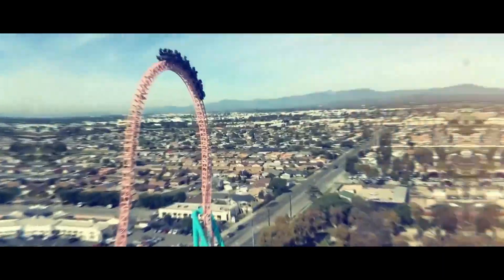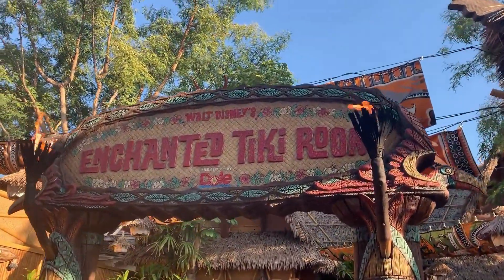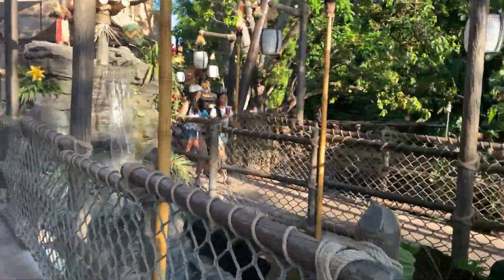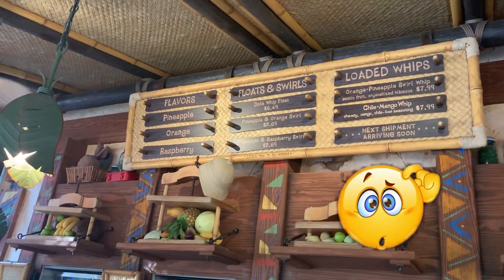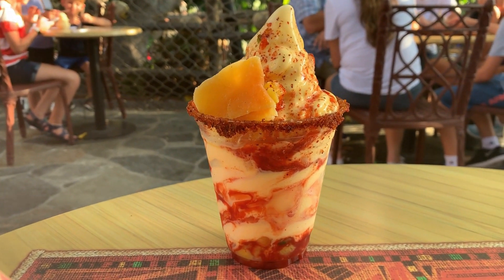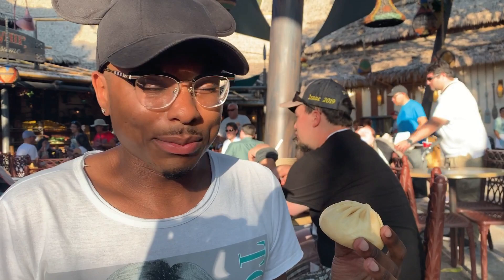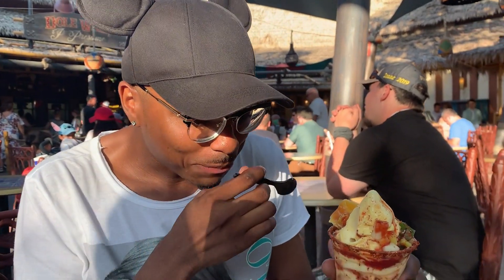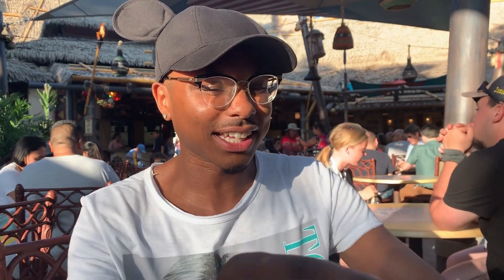Trying Dole Whip for the First Time?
Have you ever wondered what Dole Whip tastes like? I mean come on I cannot be the only person who has not had one of the best snacks at Disneyland , the original Magic :D. Watch to find out if this is a treat you should try on your next visit to Disneyland or Walt Disney World!